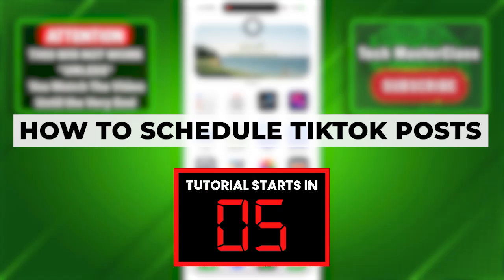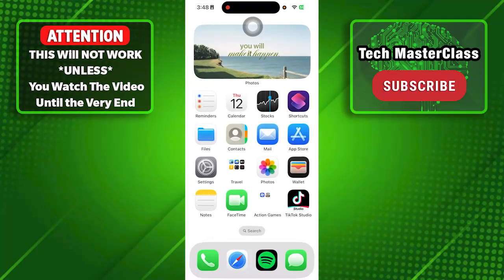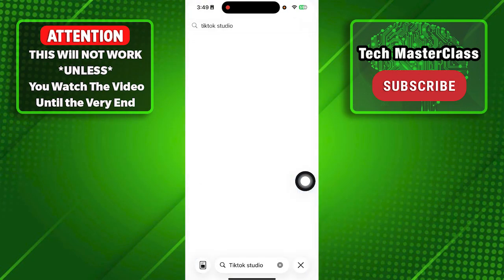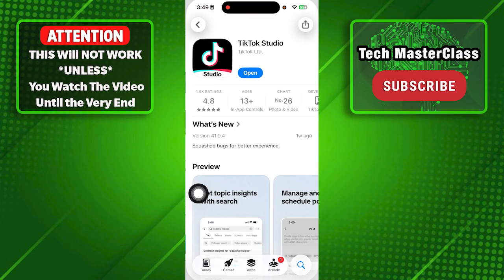How to Schedule Tiktok Posts (Quick & Easy)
How to Schedule Tiktok Posts | Schedule TikTok Posts Mobile | TikTok Scheduler

🧠 Learn How to Schedule Tiktok Posts. This step by step tutorial explains how to schedule posts on TikTok using an iPhone or Android device. This guide also shows how to schedule your TikTok videos in advance so you can stay consistent without needing to post manually every day. Anyone can easily schedule any post on TikTok from their mobile device after following this quick tutorial. Make sure to watch until the end so you don't make any mistakes.

00:00 - Intro
00:08 - How to Schedule Tiktok Posts

📝 Topics covered in this tutorial:
- How to Schedule Tiktok Posts
- schedule tiktok posts mobile
- schedule videos on tiktok
- how to schedule tiktok posts on phone
- how to schedule a tiktok post
- how to schedule tiktoks on mobile
- how to schedule tiktok videos
- how to schedule posts on tiktok
- how to schedule tiktok posts free